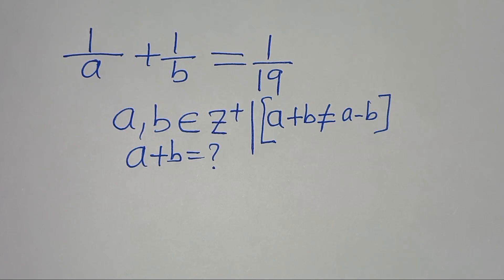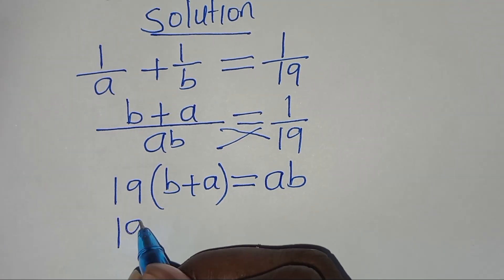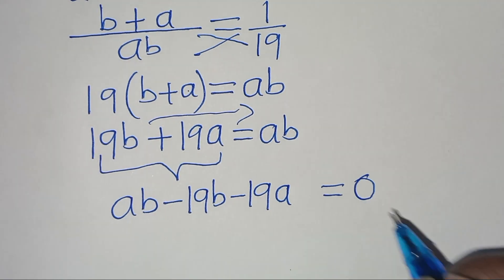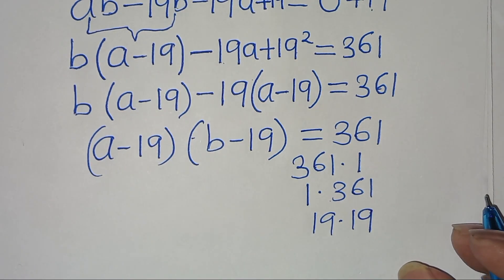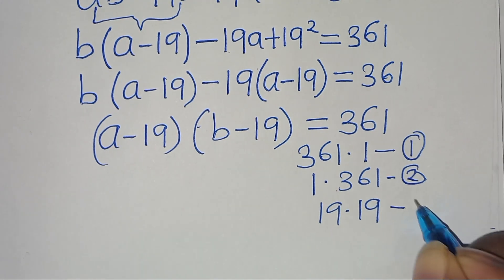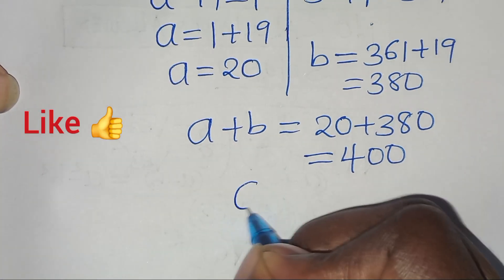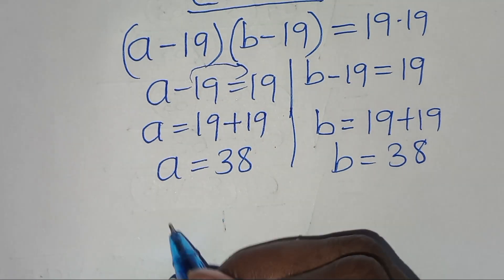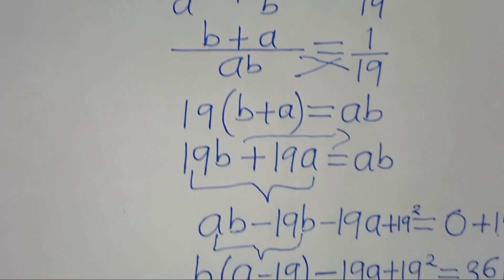Germany | Can you solve this? | Math Olympiad